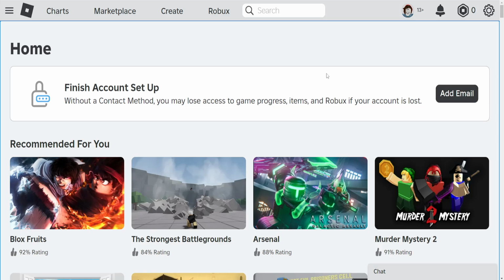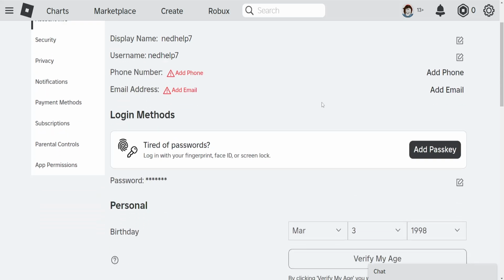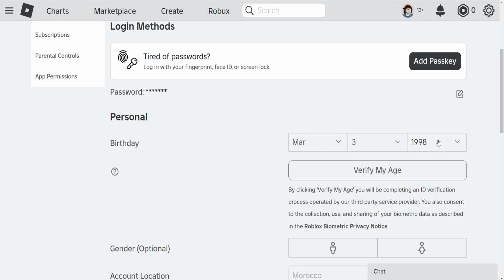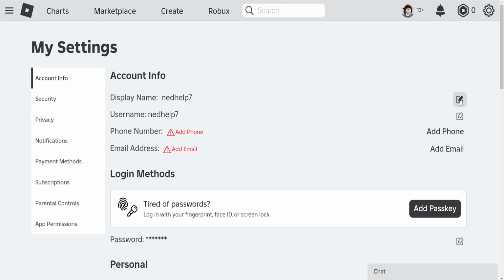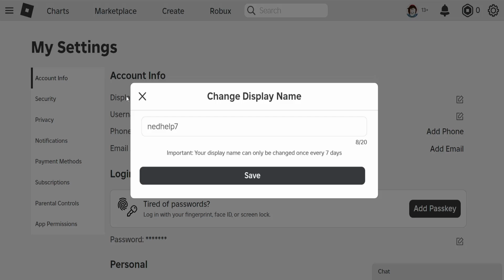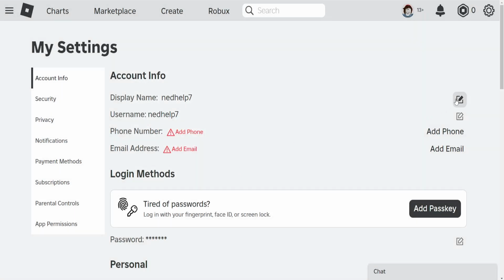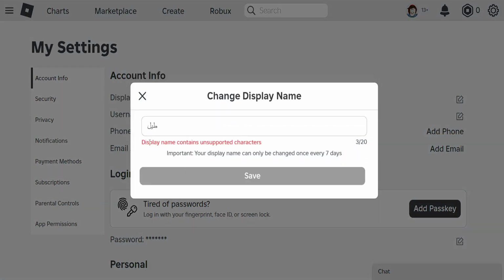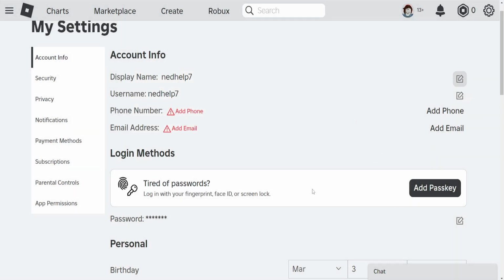How To Get Arabic Display Name In Roblox 2026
In this video I show you how to get Arabic Display Name in Roblox in 2026. If you want to learn how to add Arabic letters to your Roblox name then this is the tutorial for you.